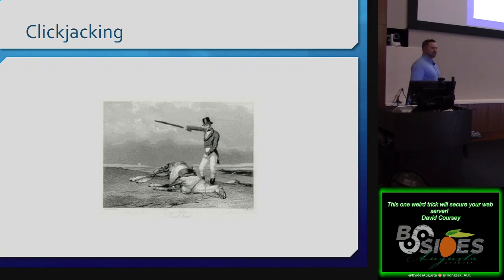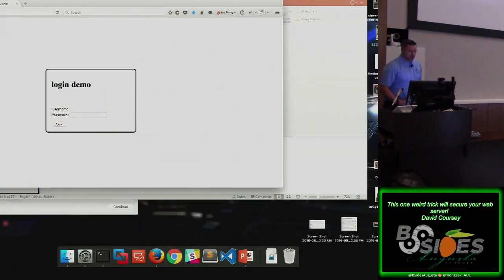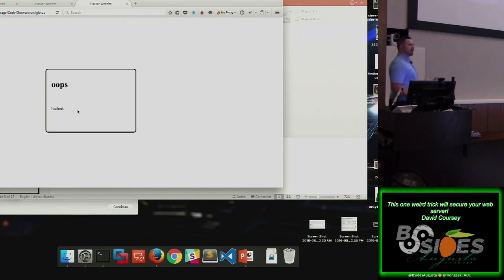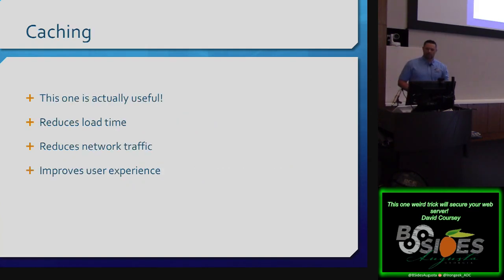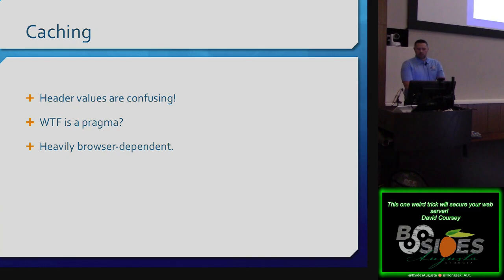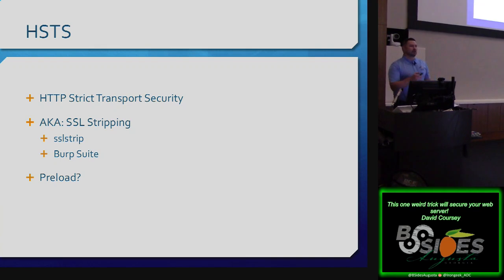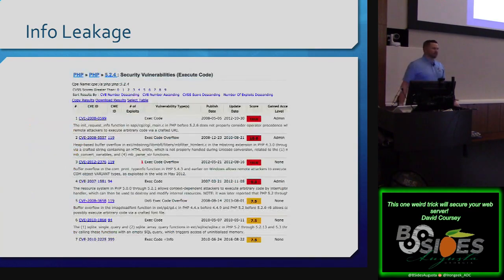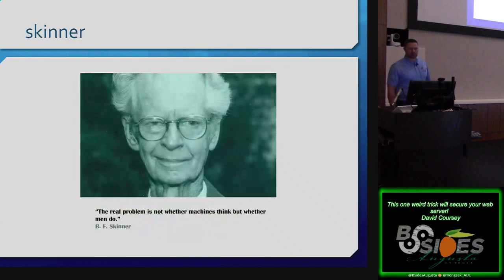I Got You01 This one weird trick will secure your web server David Coursey